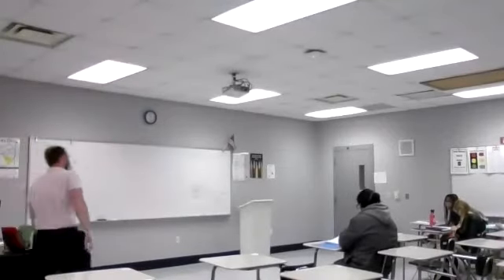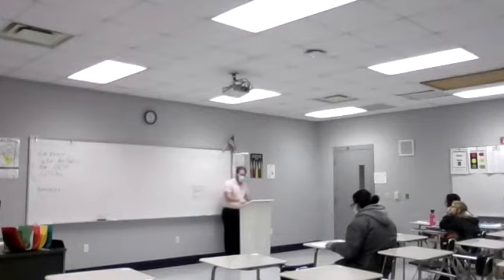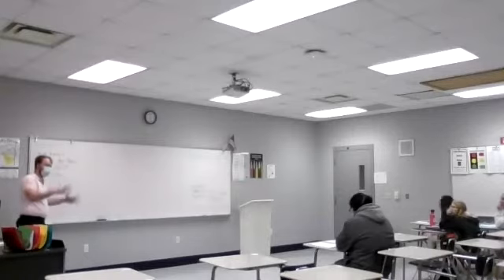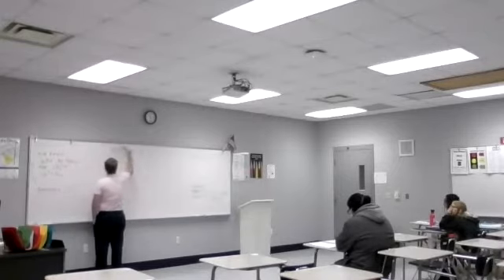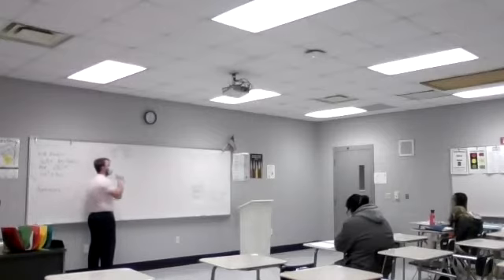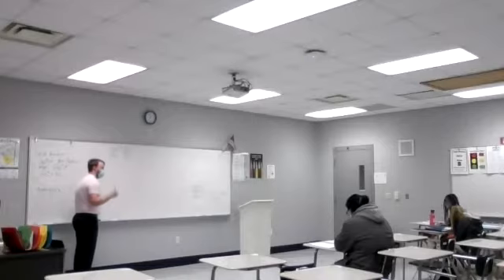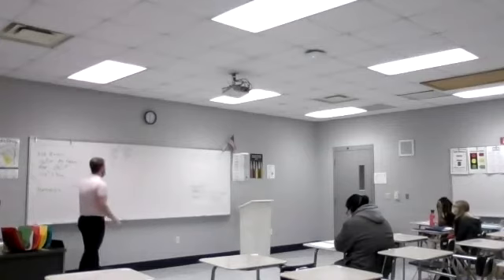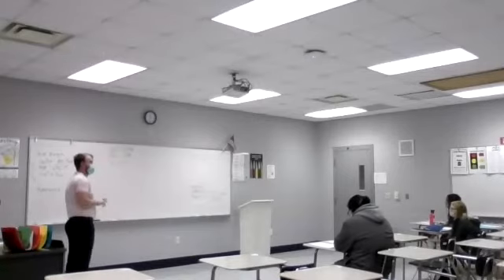Fun Stats Factoring Lesson